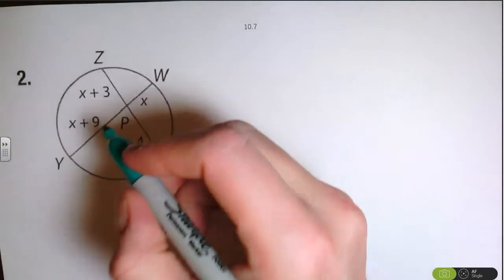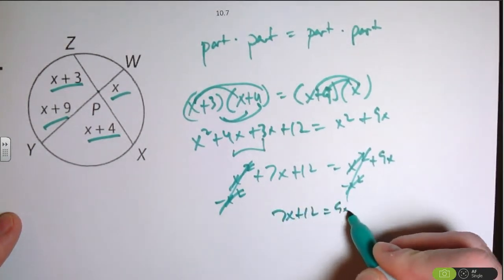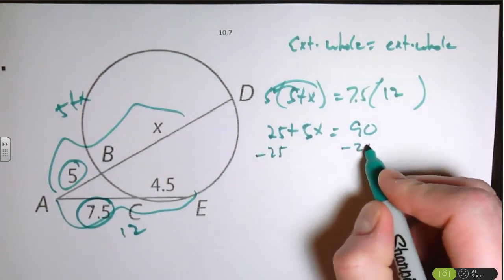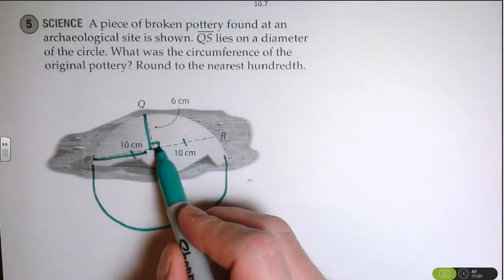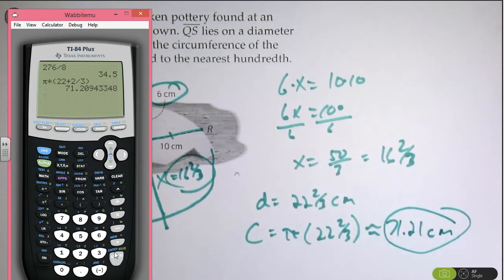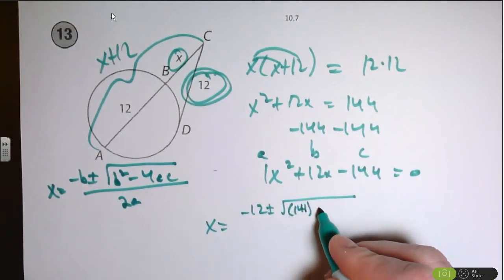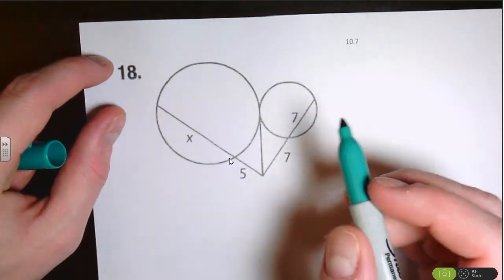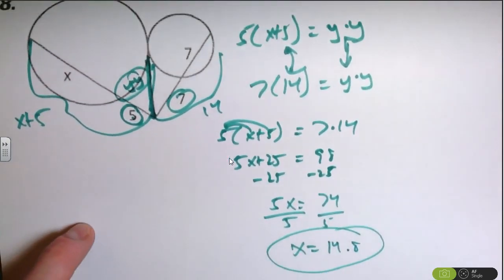10.7 - Geometry - Extra Examples